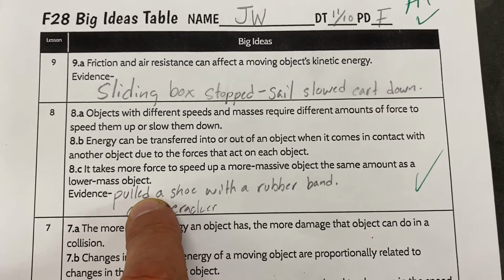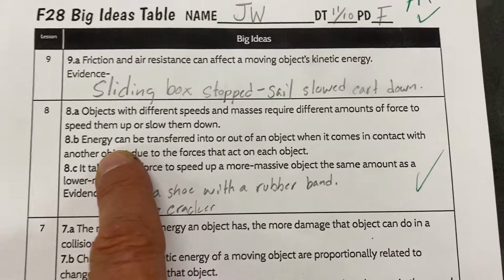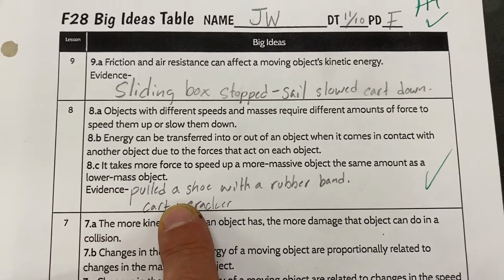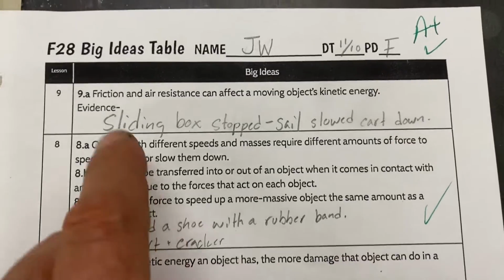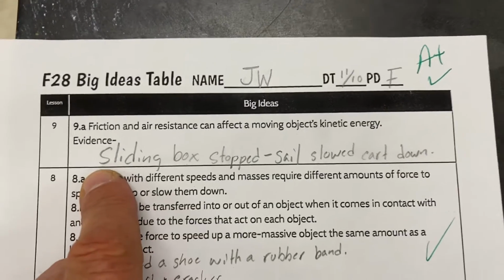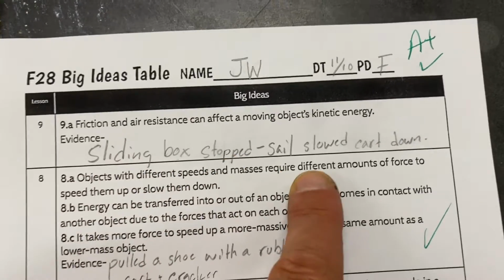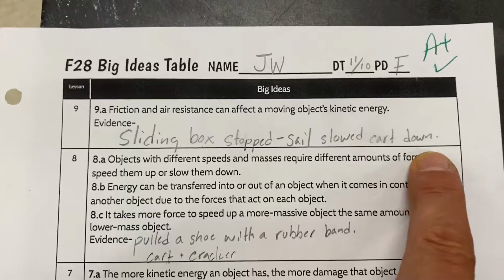F28 Big Ideas table key open SciEd 8.1 Lesson 9